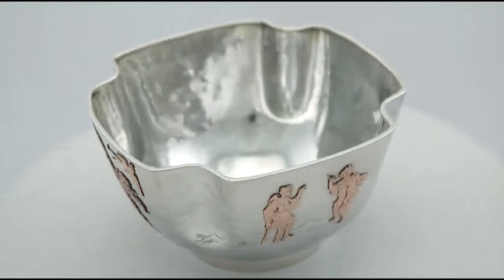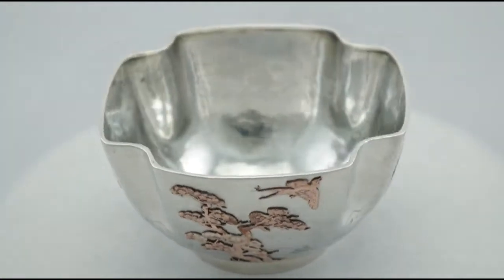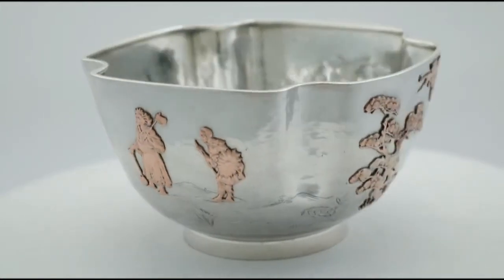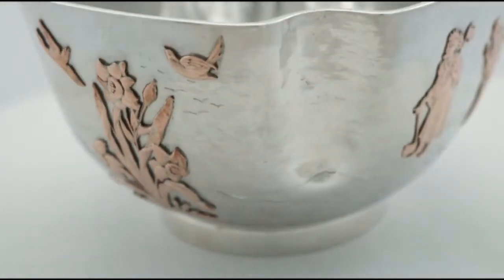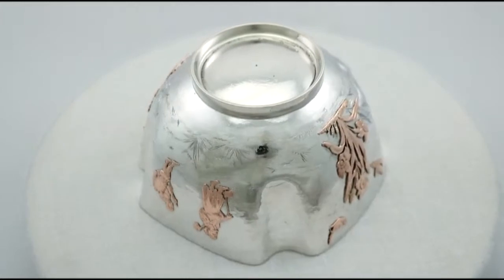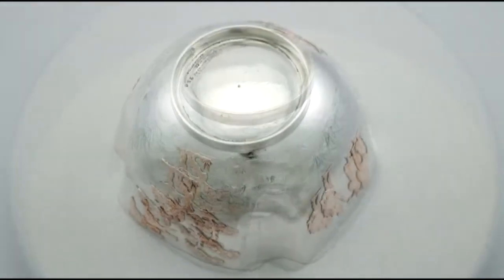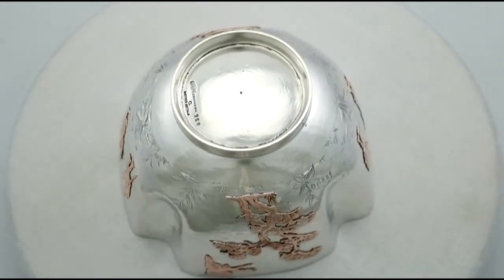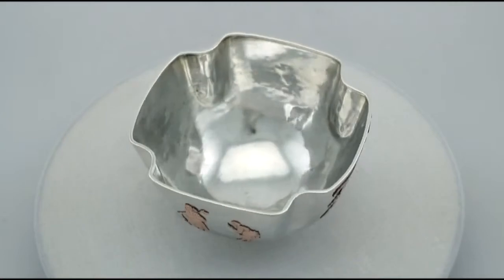American Sterling Silver Bowl by Gorham Manufacturing Company - Antique 1884 - AC Silver (A8743)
An exceptional, fine and impressive antique American sterling silver bowl made by Gorham Manufacturing Company; an addition to our dining silverware collection